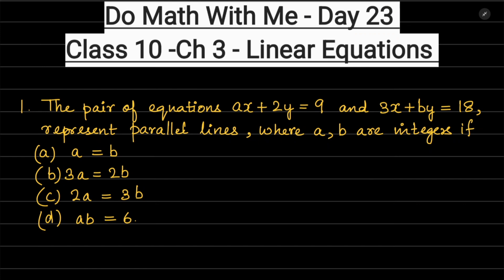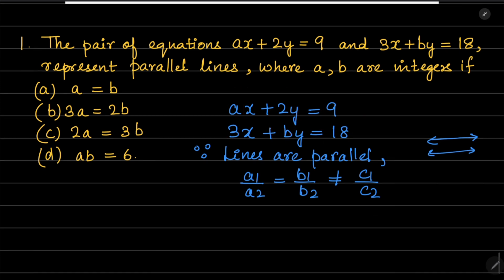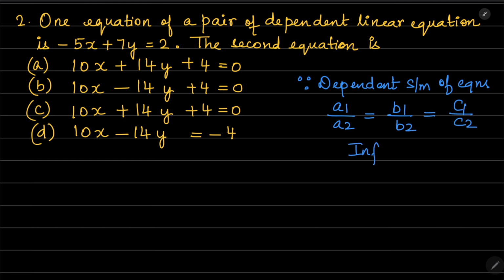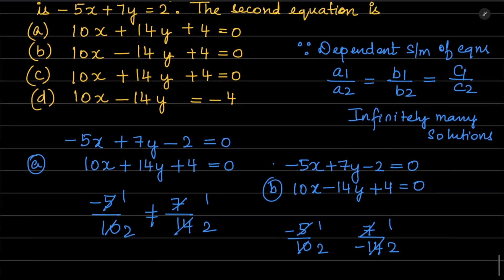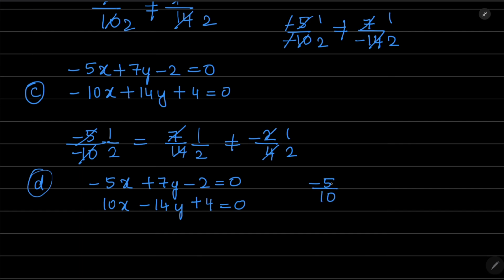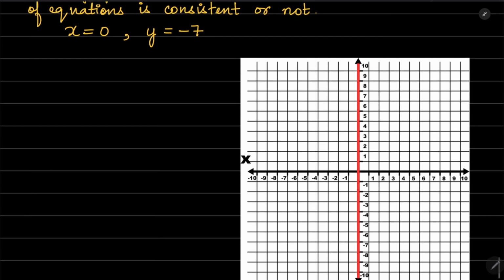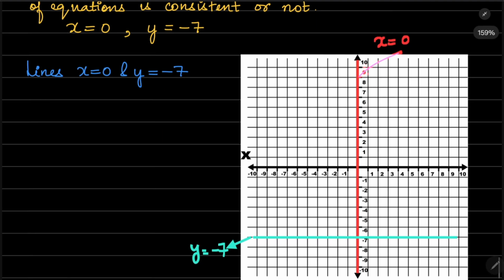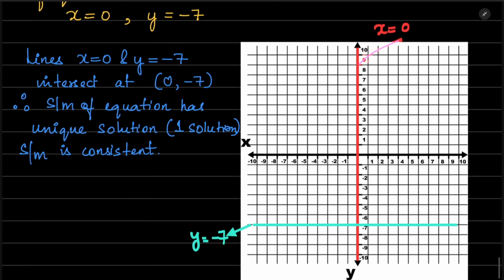Pair of Linear Equations in 2 Variables | 20 Min Daily Practice | Class 10 Maths | DAY 23